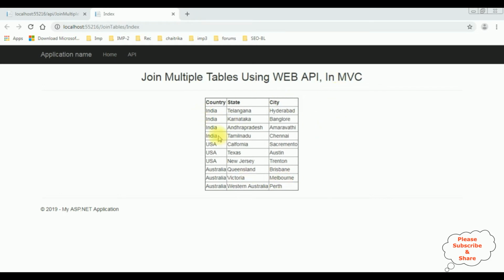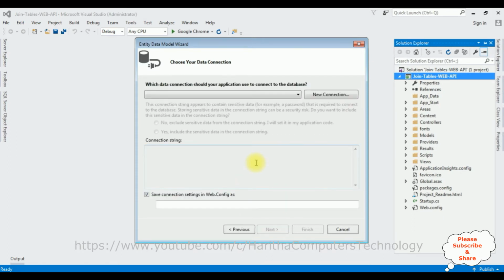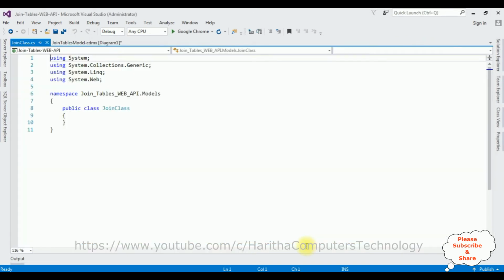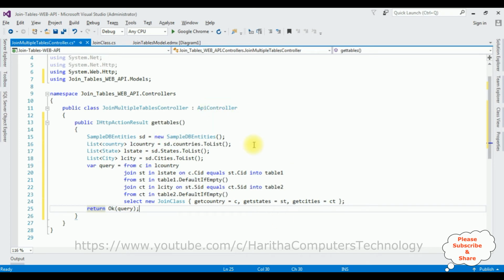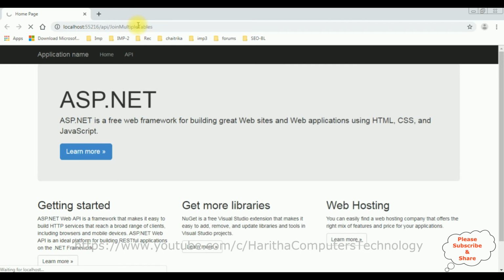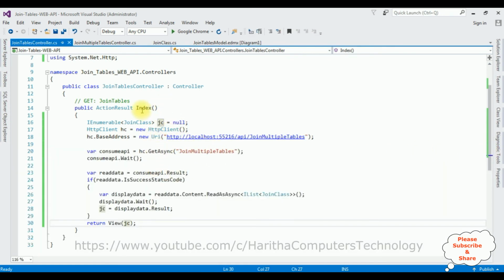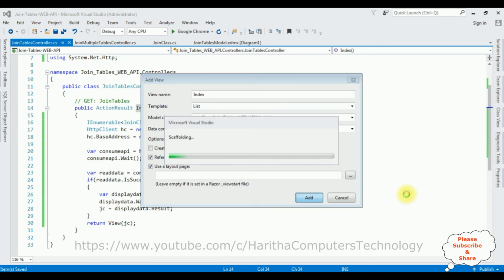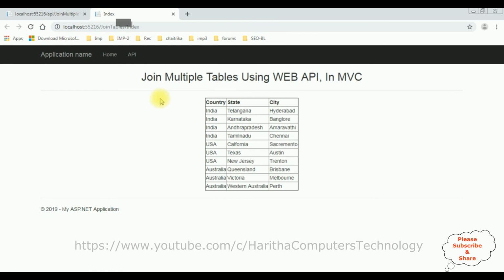MVC entity framework join multiple tables with webapi sql server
To combine or join multiple tables using the MVC (Model-View-Controller) architecture and Entity Framework with SQL Server, define data models in the Model, retrieve and manipulate data through the Controller using Entity Framework, and display results in the View. Utilize SQL Server for efficient data storage and retrieval, enabling seamless integration within the MVC framework.

MVC (Model-View-Controller) is a software architectural pattern used in web development to separate an application into three components: Model (data and business logic), View (user interface), and Controller (handles user input and manages interaction). Entity Framework is a data access technology that simplifies database interactions within MVC applications.

webapi mvc entity framework connection string to sql server  -

To establish a connection between a WebAPI using MVC and Entity Framework with a SQL Server database, configure the connection string in the application's configuration file. This string contains details like server address, database name, authentication, and other options, enabling seamless communication between the application and the database for data retrieval and manipulation.

Consume web api into mvc to join tables from sql server database into single table using entity framework